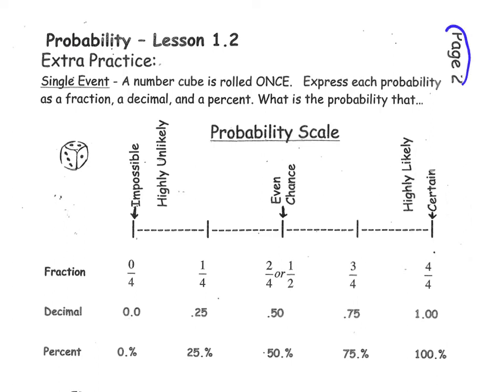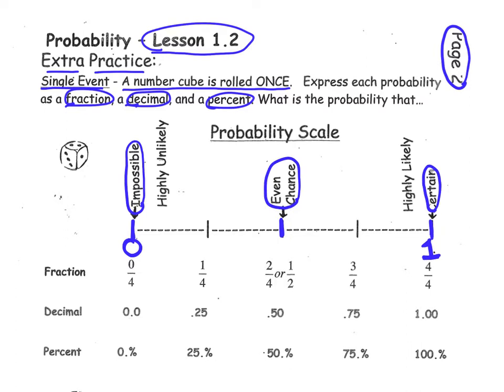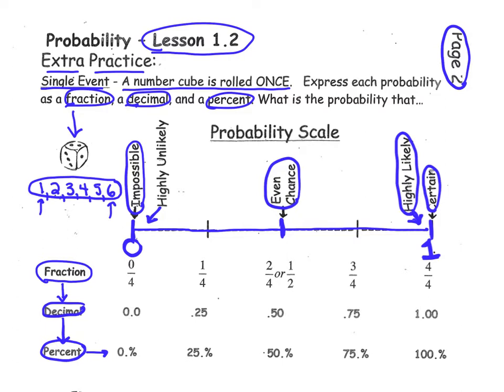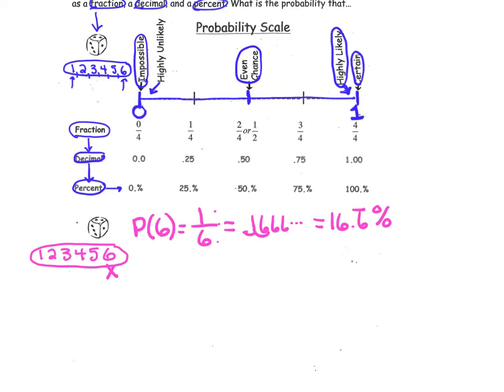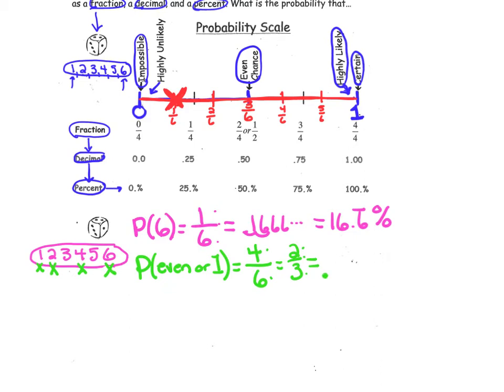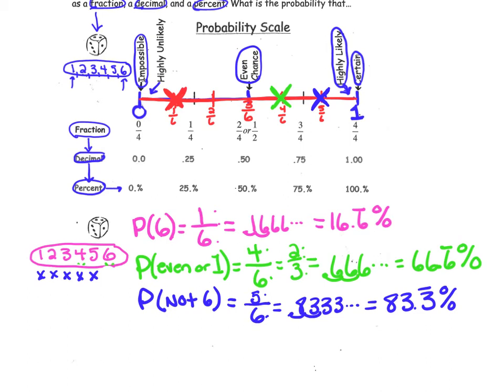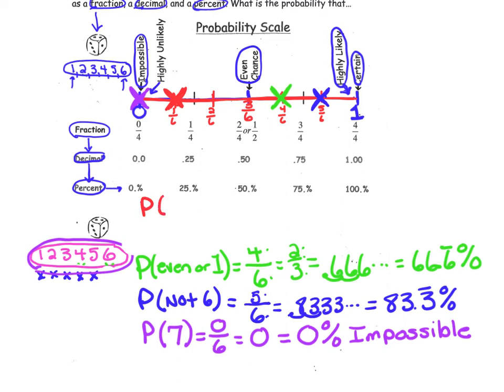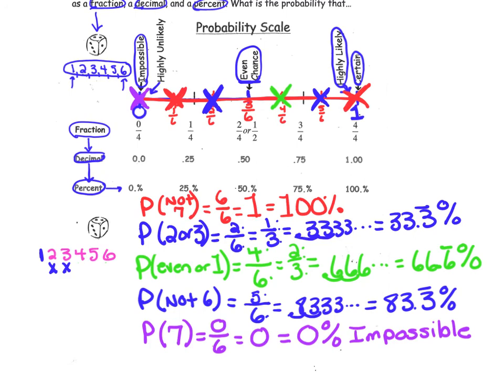Probability - PAGE 2 - Probability Scale